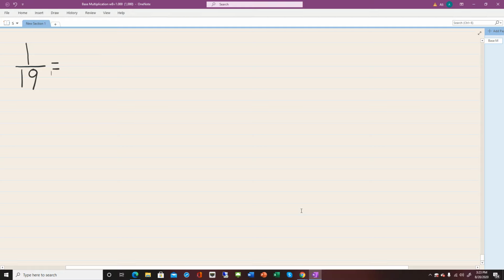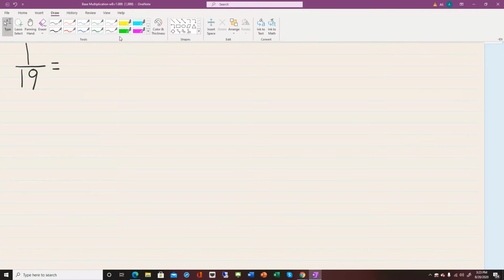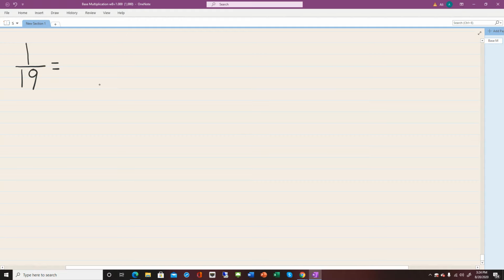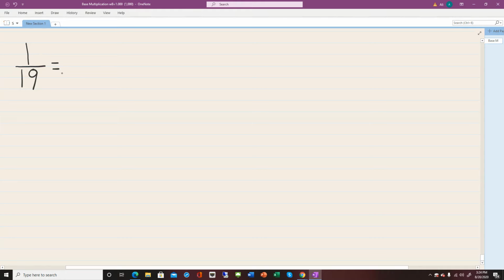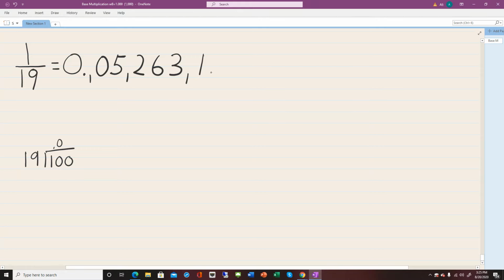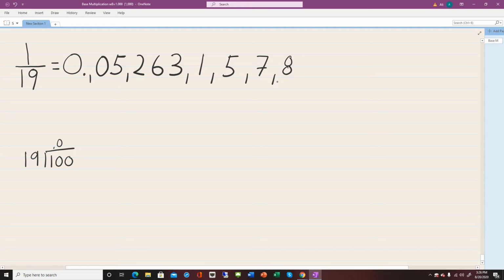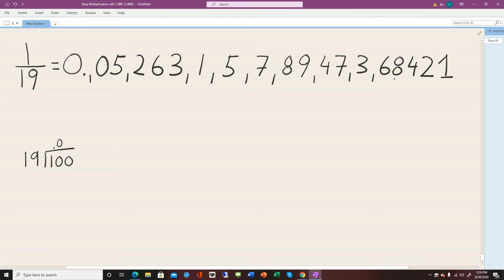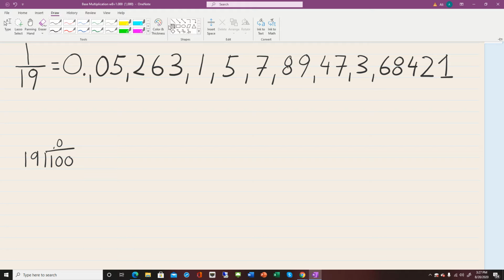1/19 Recurring Decimal Left to Right One Line Calculation